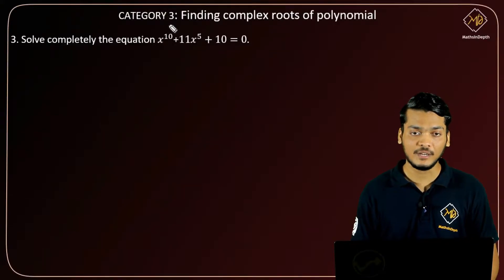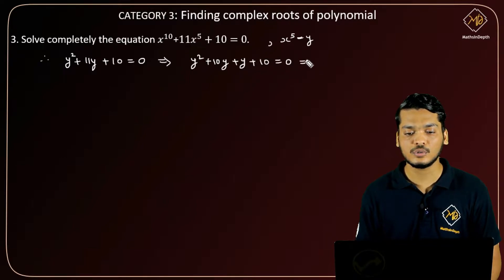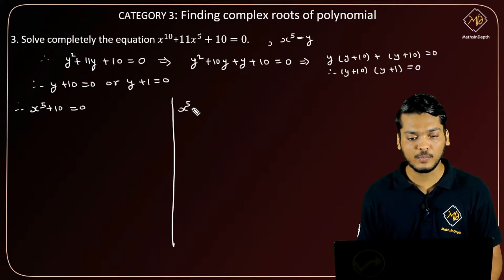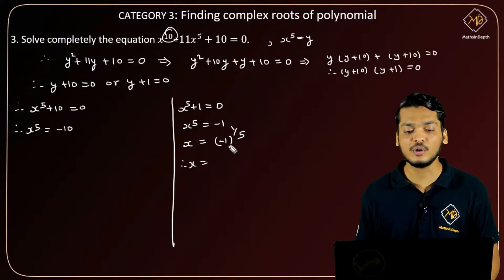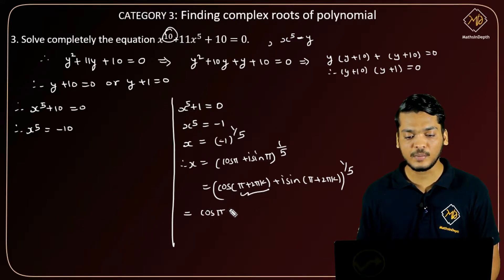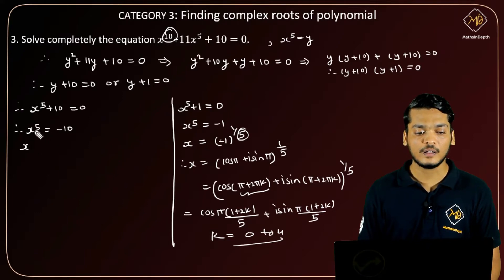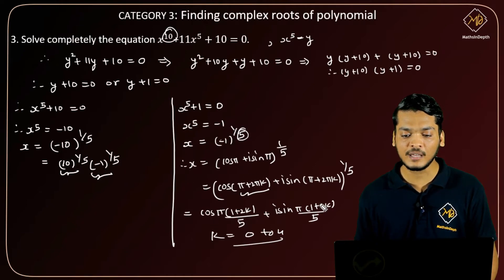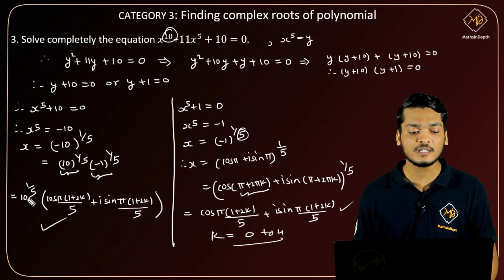CN/CC3/P3 - Complex Numbers | Class C | Category 3 | Problem 3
Complex Numbers | Class C | Category 3 | Problem 3

Greetings,
MathsInDepth Team.
On this channel you will find videos on concepts of Applied Mathematics and videos on engineering admission process.

Link to other videos on the channel :
Videos related to applied mathematics :

About the channel :
We publish videos on concepts of Applied Mathematics as per the Schedule mentioned in our website. The channel will contain two separate playlists. One for last minute study and one for in-depth understanding of the concepts.
Along with this we also publish videos on engineering admission process.